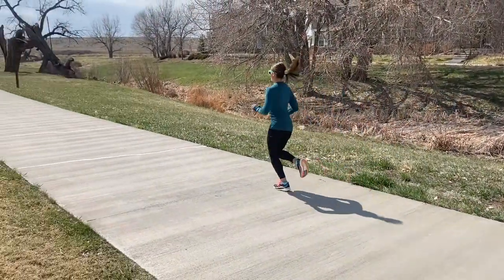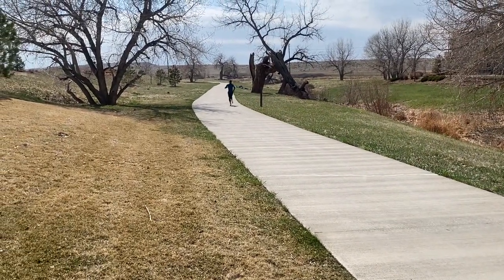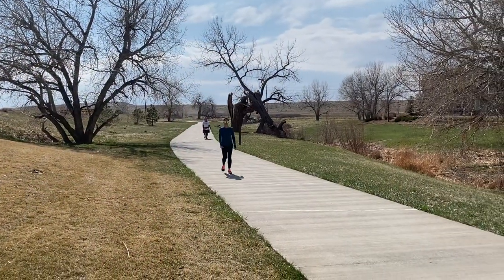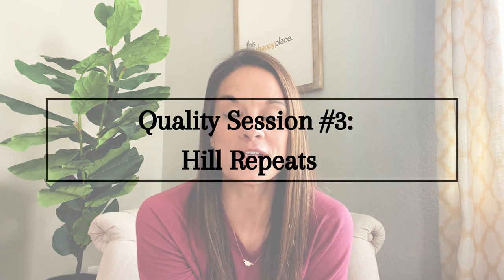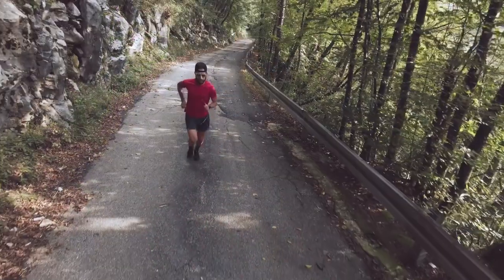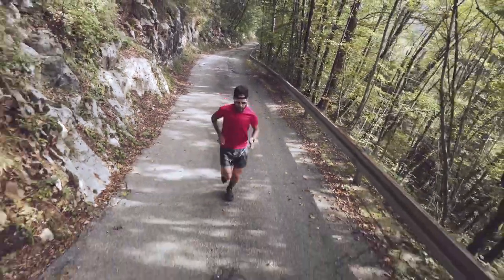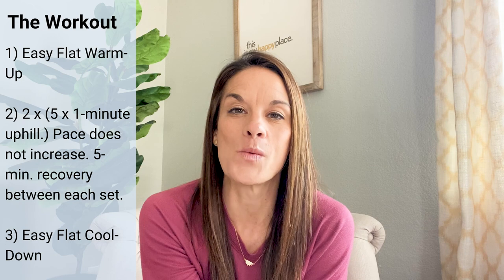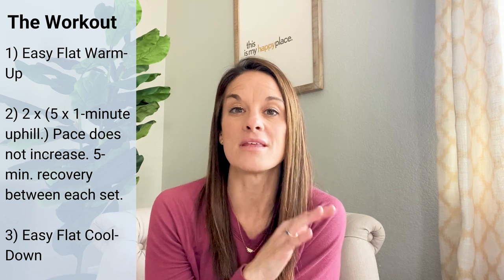Should beginner runners do speed work? The Safe Approach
Adding in speed work when adding new mileage is usually a no-no and can be risky. But there are ways to safely interject speed and intensity without overdoing it. Here are three quality sessions to add to your easy running!

Interested in 1:1 coaching or a customized training plan?